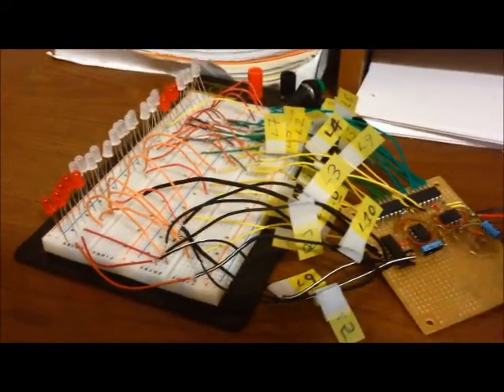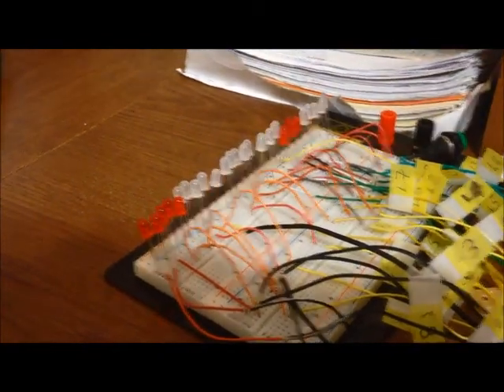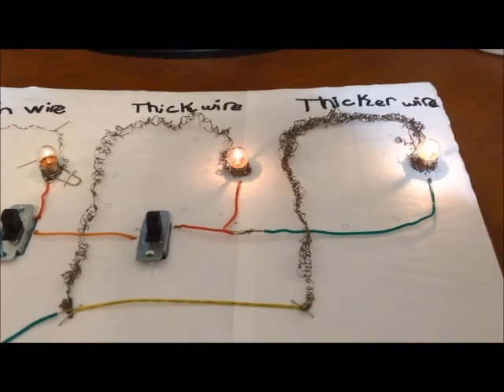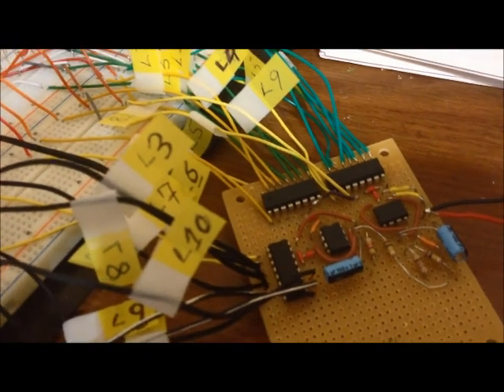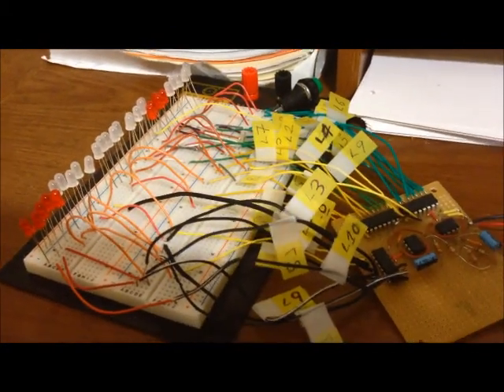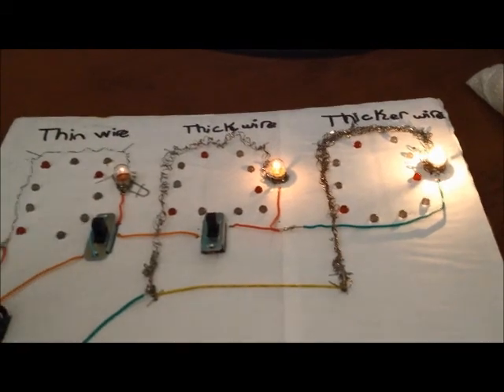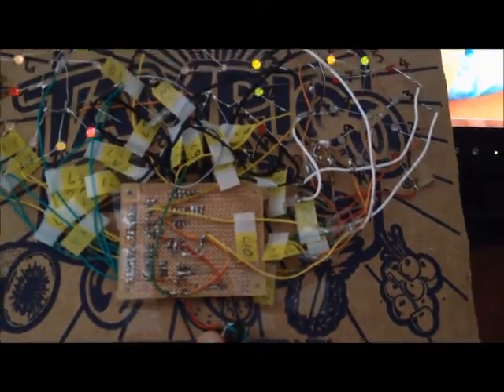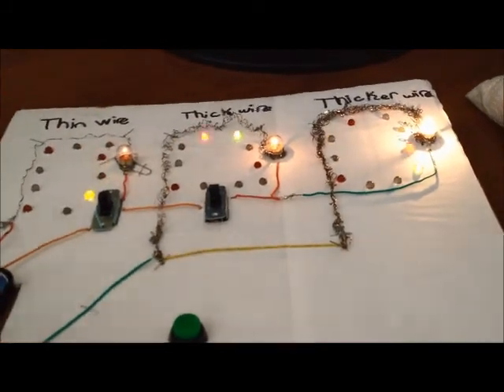30 LED Chaser project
The idea of making this 30-Led chaser circuit came from my daughter's 3rd Grade science project. Actually her project was to show whether electricity moves faster or slower in thin verses thick wire. To make it more interesting to present to her class I came up with this circuit to show moving LEDs with different speeds.